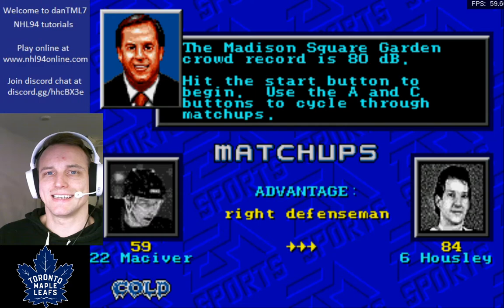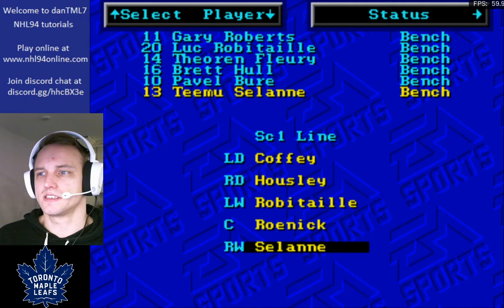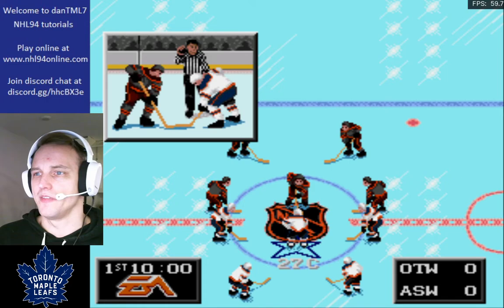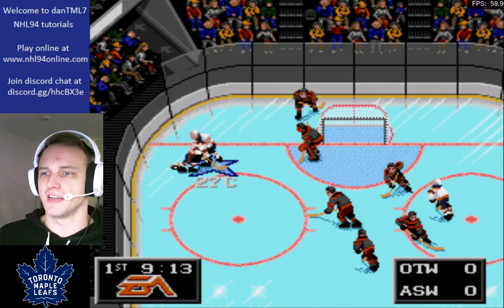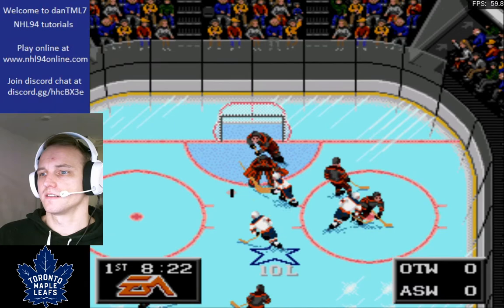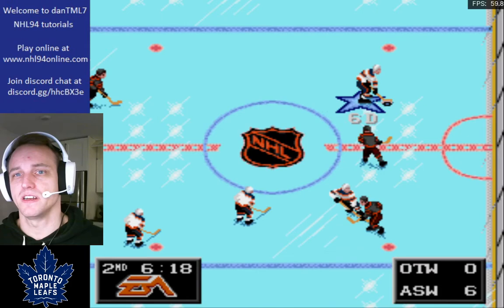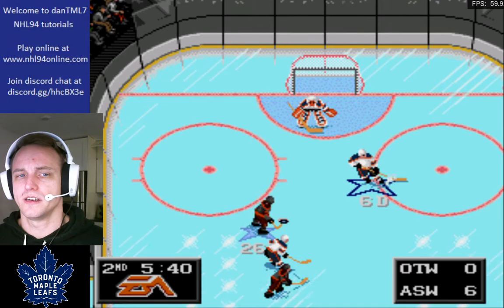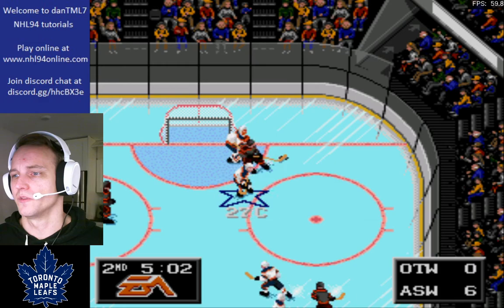NHL'94 Sega - Beginner's Tips and Tricks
Hey! Thanks for tuning in for a couple tips and tricks to improve your base level NHL94. The best part of this video is that for 7 minutes I couldn't score on Ottawa with 5 of the best players in the game. OH WELL, that's NHL94 and I kept laughing thinking of how funny it would look to my buds watching this.

In this video, I recap:
1) the cross slot slapper
2) the side deke
3) the side deke backhand
4) the "coming out of the corner" aka "glitch goal"

Let me know what your favourite way to score in the chats, or any other videos you'd like to see on my channel.

Who is your favourite NHL94 player besides Roenick? What's your favourite team?